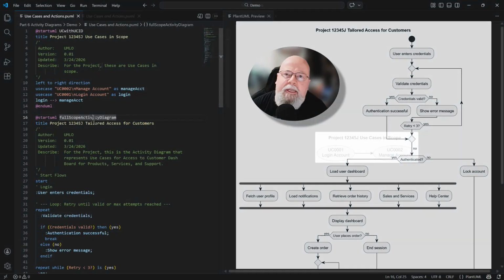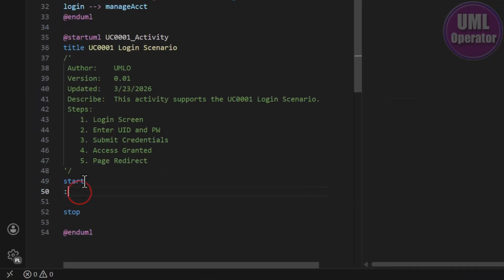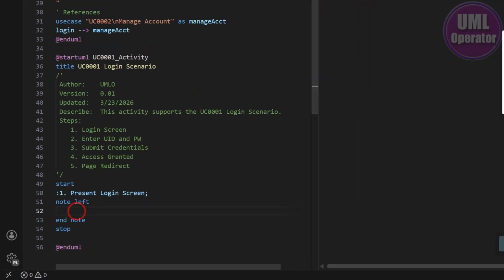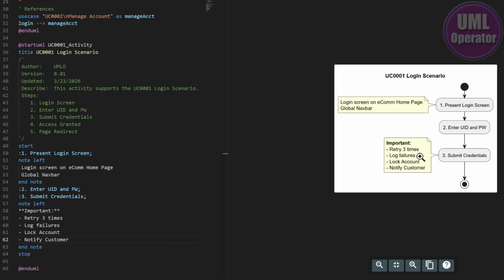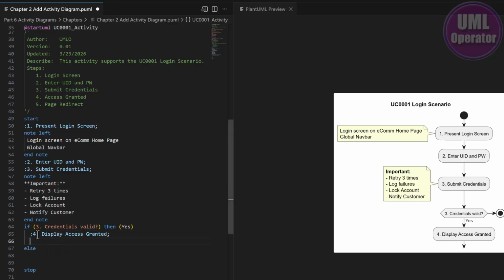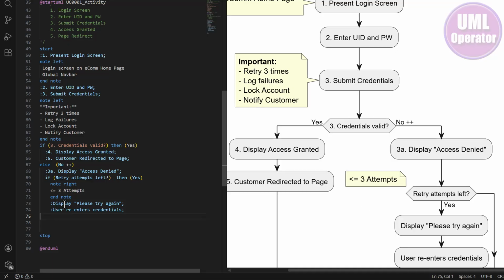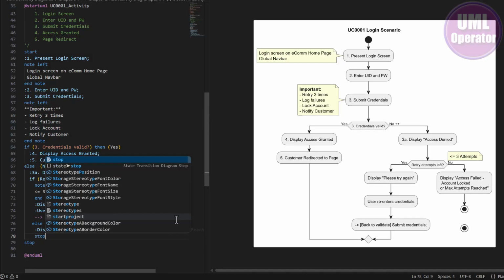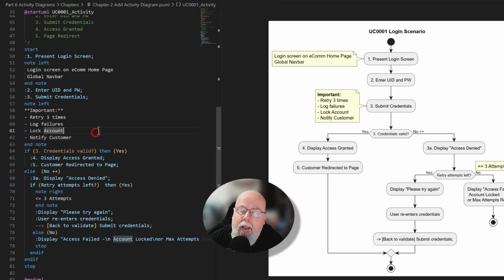Part 6 - Building Activity Diagrams in PlantUML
PlantUML Activity Diagrams Explained: Actions, Flows, and More
Part 6 of our PlantUML series dives into building powerful Activity Diagrams to bring your Use Case Scenarios to life. In this episode, you’ll learn how to model workflows using PlantUML with a focus on clarity, structure, and real-world application. We break down the key differences between Activities and Actions in UML, helping both beginners and advanced modelers understand when and how to use each effectively.
You’ll also discover how to enhance your diagrams by adding notes, improving readability, and communicating intent to stakeholders. We walk through handling Alternate Flows and Exception Flows, critical for modeling realistic business processes and system behaviors. Whether you're working in UML modeling, software architecture, or Computer-Aided Software Engineering (CASE), this tutorial will help you create professional, scalable diagrams that support delivery and design.
If you’re looking to improve your UML skills, master PlantUML, and communicate complex ideas visually, this video is for you. Perfect for beginners, advanced practitioners, and anyone leveraging modeling to drive software solutions.

Chapters

0:00 - Intro
1:11 - Preparing for our Activity Diagram
1:49 - Start and End in Activity Diagram
2:59 - Explain Action vs Activity
4:00 - Add Note to Action
4:37 - Adding More Actions
5:48 - Adding Larger Note
6:40 - Adding Alternate Flows
9:19 - Alternate and Exception Flows
13:24 - More Complex and Complete
14:20 - Wrap Up
15:51 - Outro